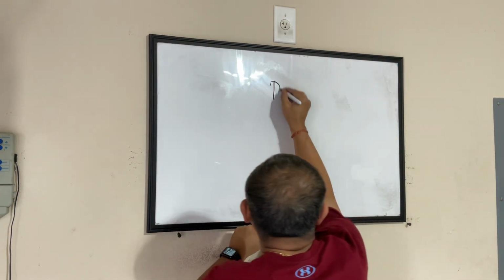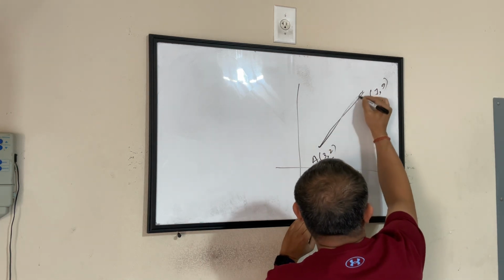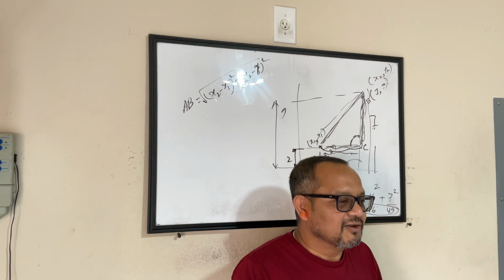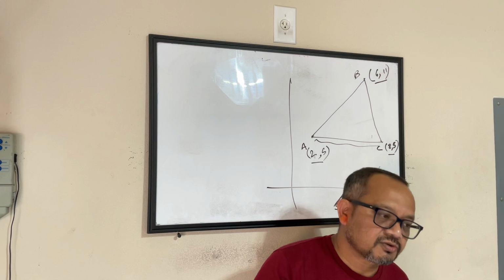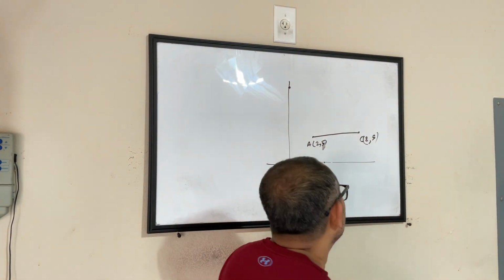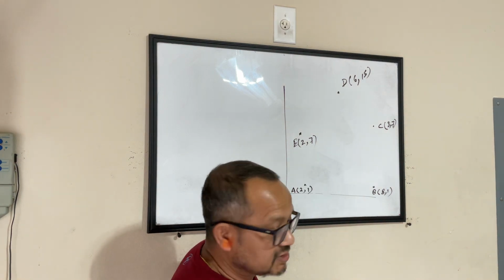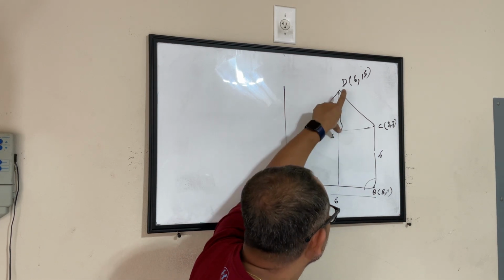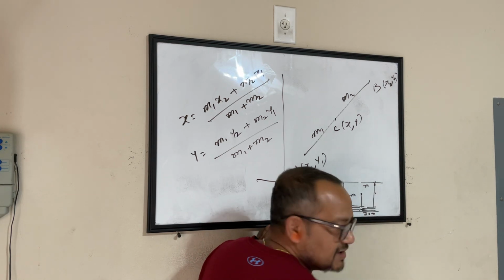Math Level 2 || Coordinate geometry || Solving problems with distance formula